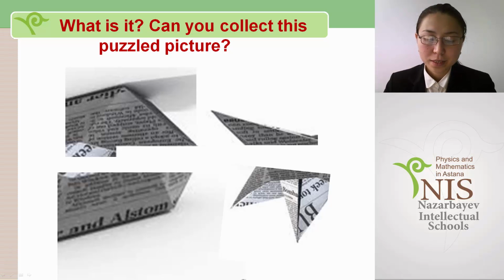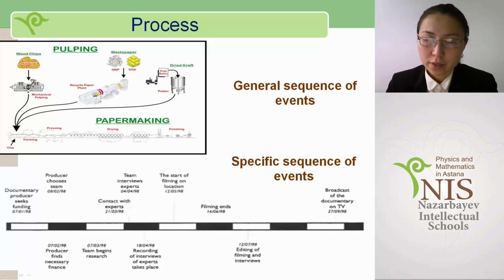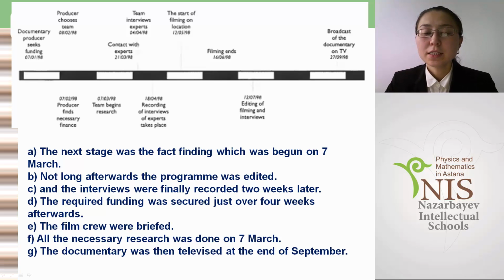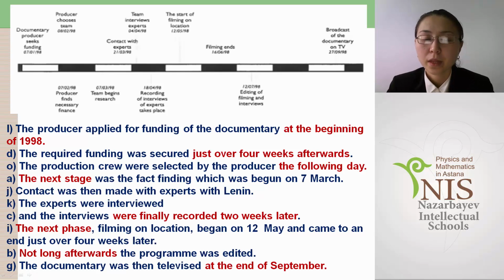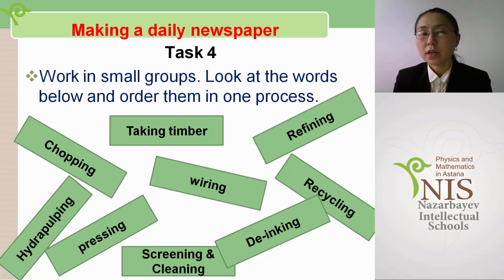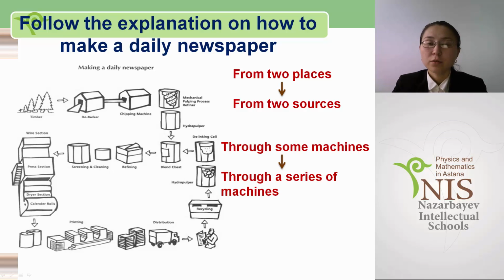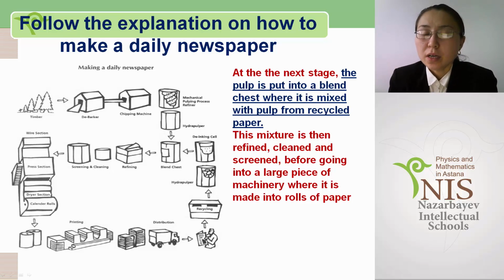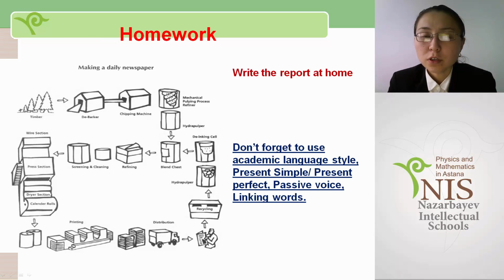20130924 Process language The process of making a newspaper Шаймаханова Д